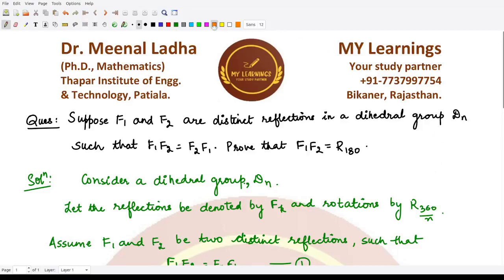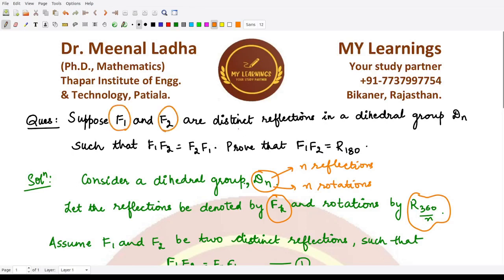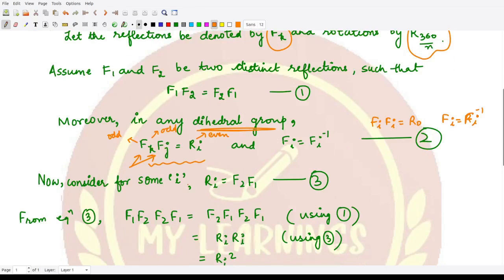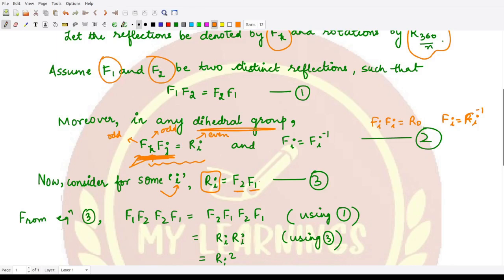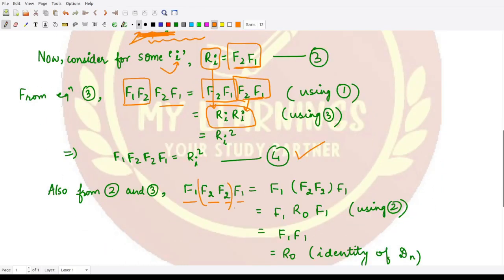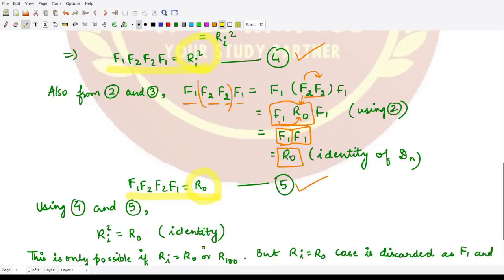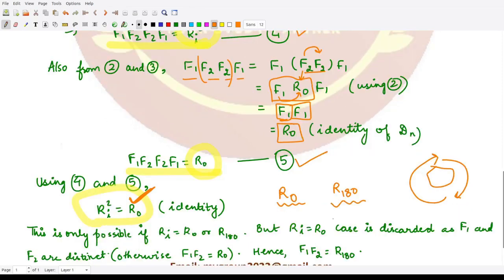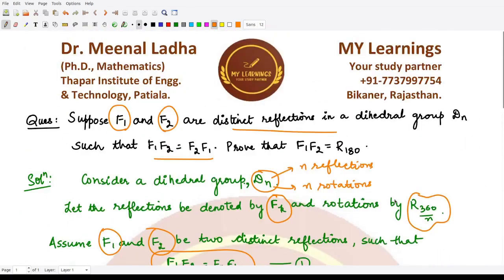Q65 || Questions on Group Theory || Contemporary Abstract Algebra by Joseph Gallian